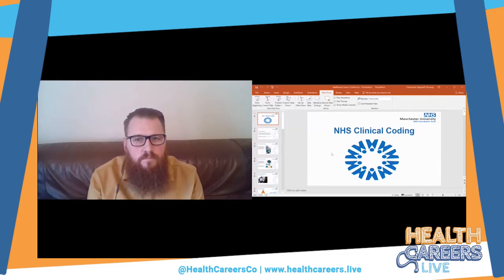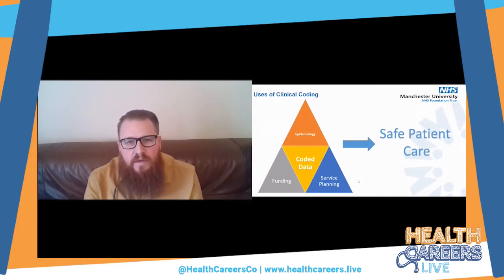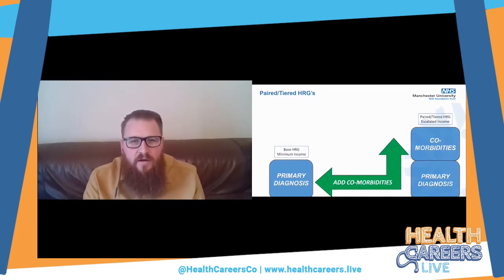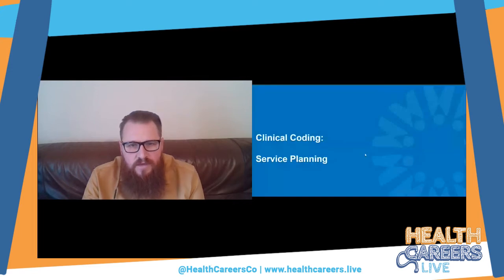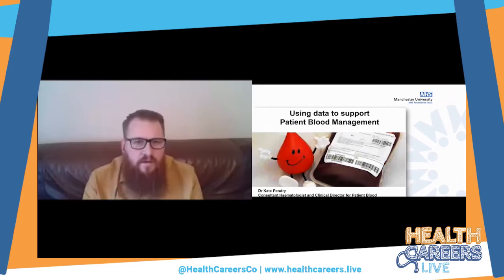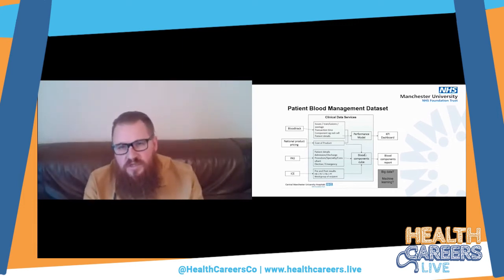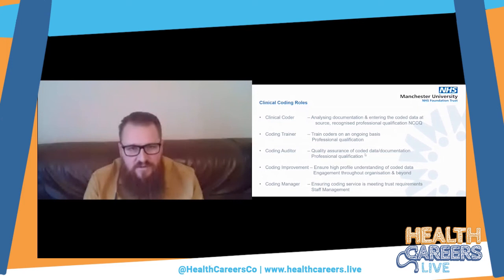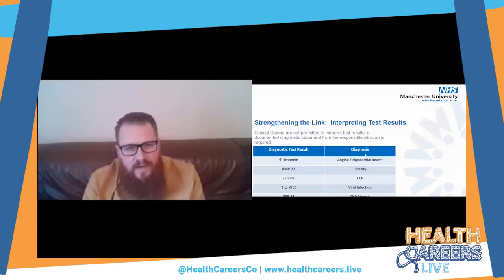NHS Clinical Coding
Session Title: NHS Clinical Coding
Speaker(s): Gareth Jones
Organisation(s): Manchester University Foundation Trust
Virtual Health Careers Conference 2020
25/07/2020